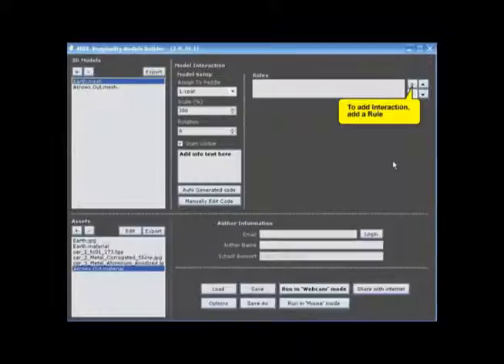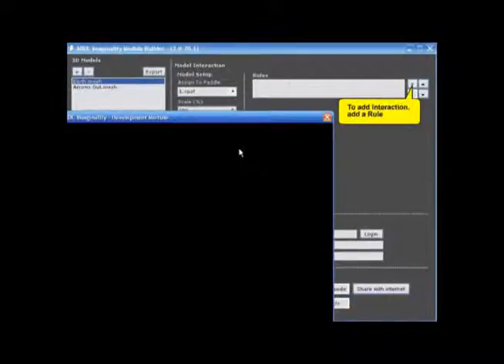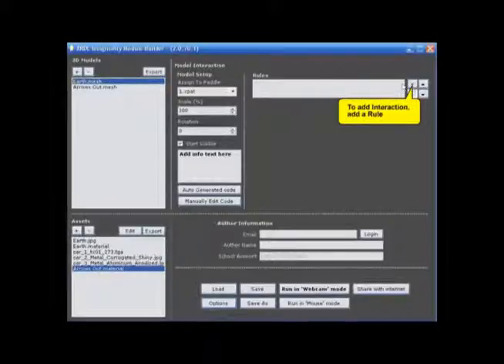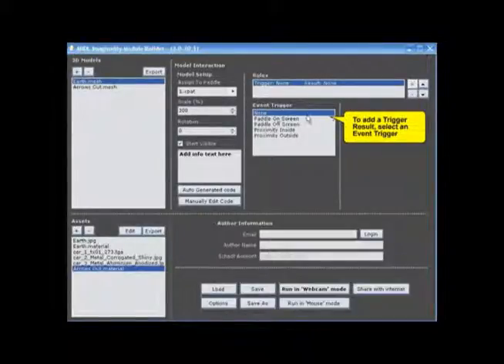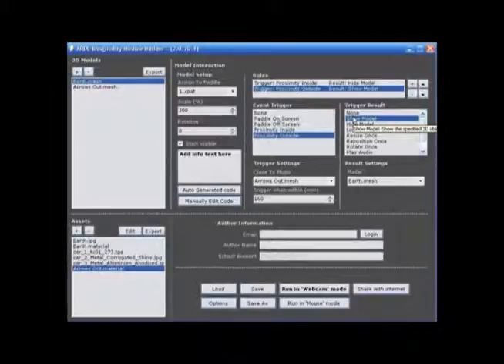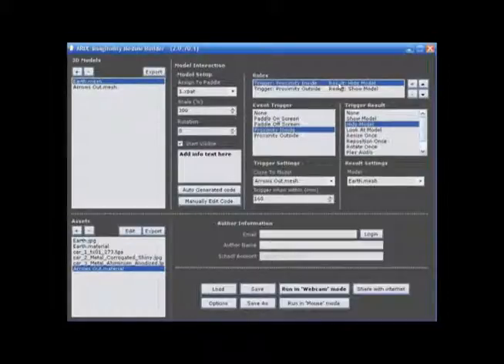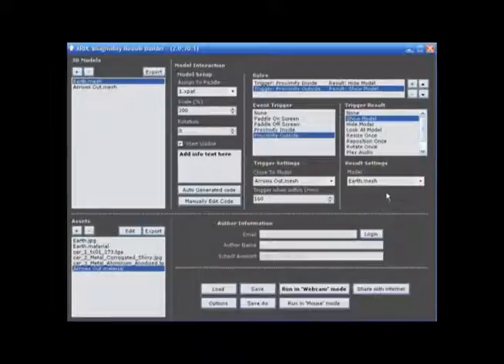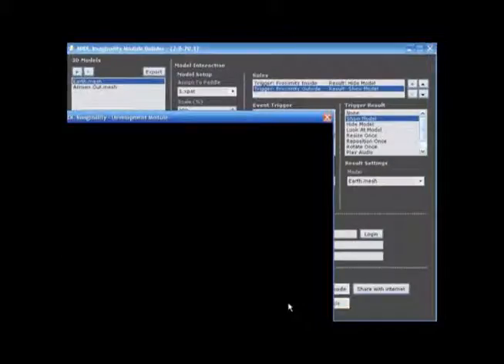What does hide model mean using the ARDL Module Builder?